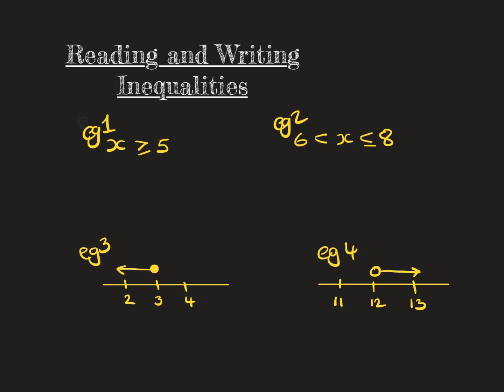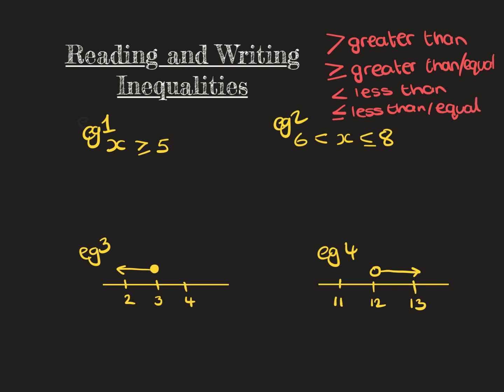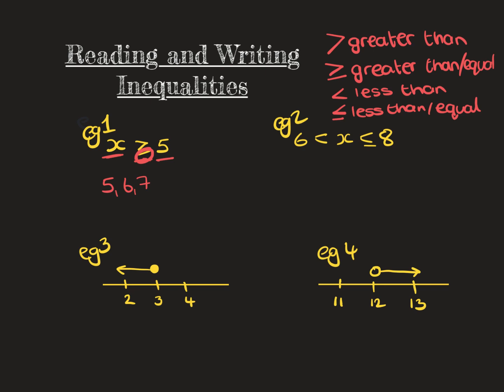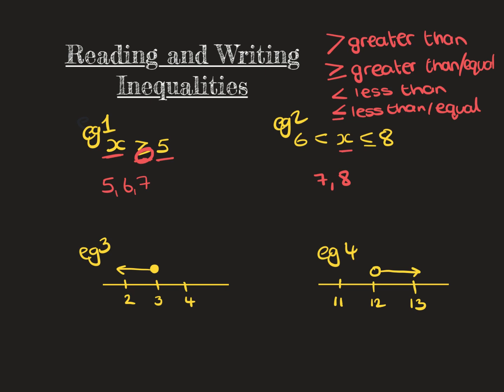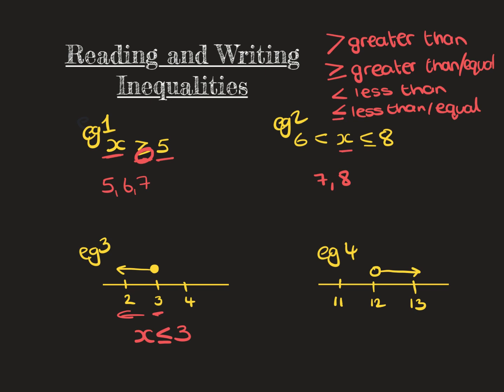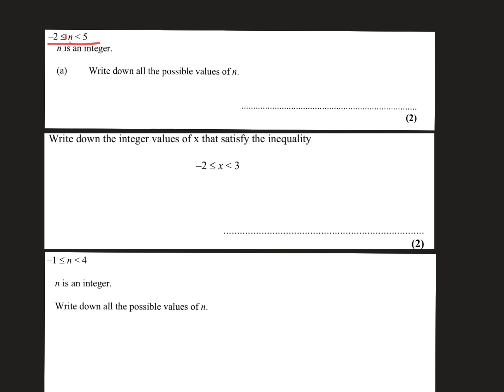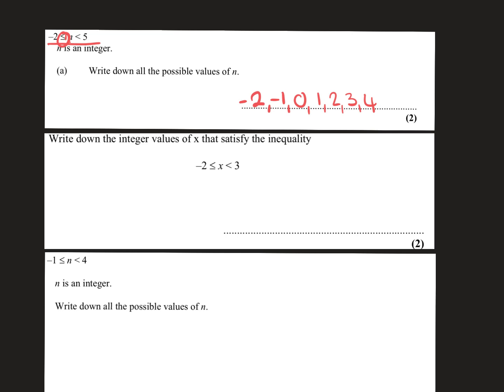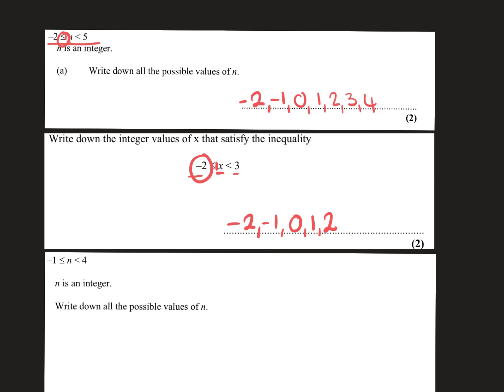Reading and writing inequalities - Two-Minute Math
In this video, we are going to look at Reading and writing inequalities.